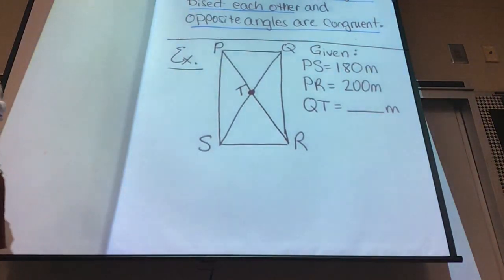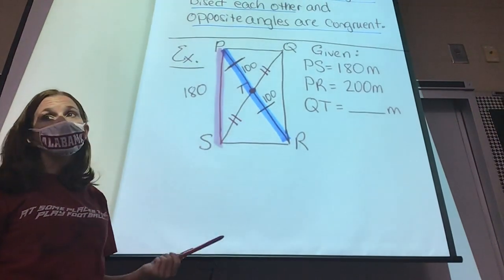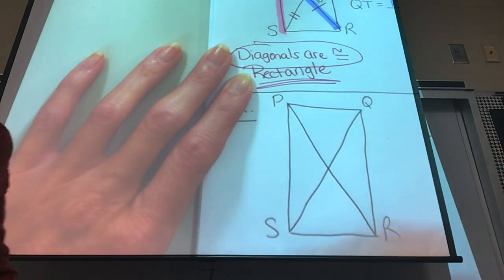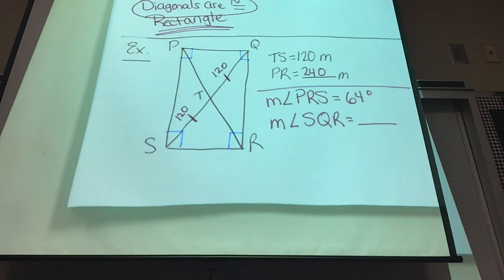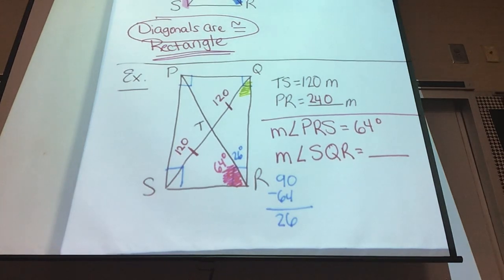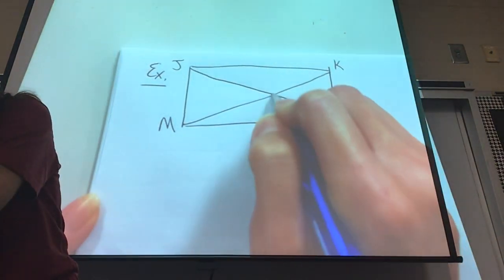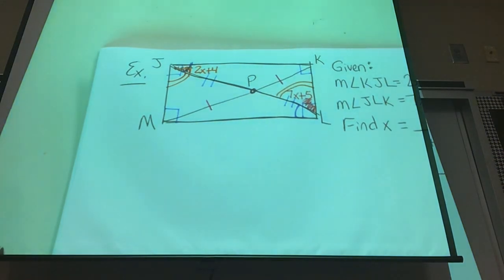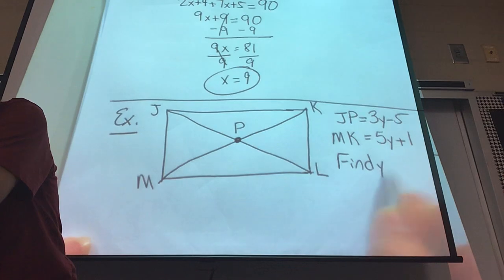10-27 6.4 part 2